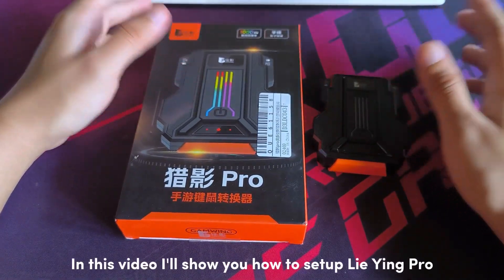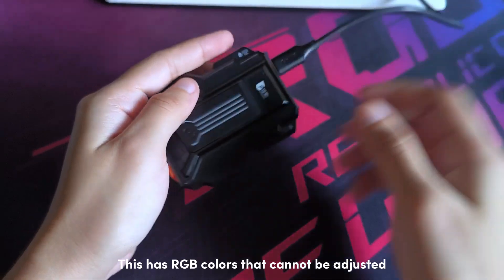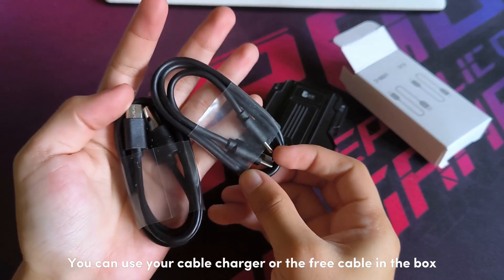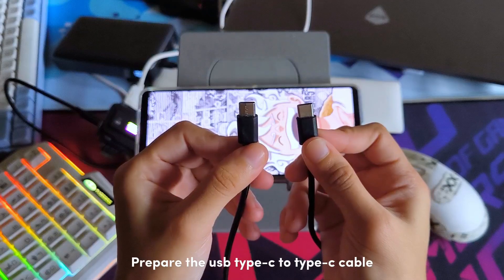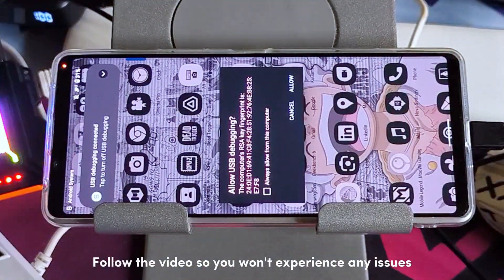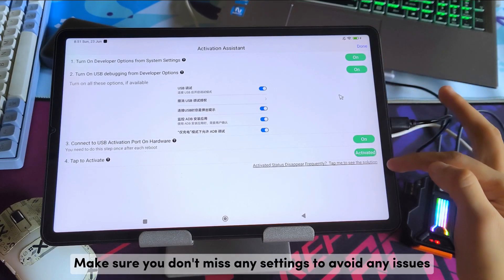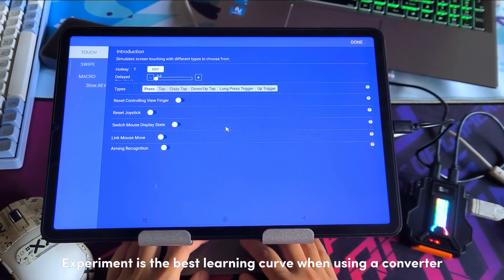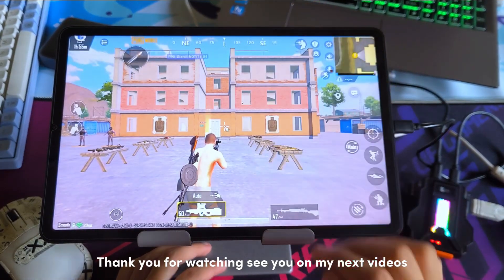LIE YING PRO | ACTIVATION AND SETUP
Find out how to activate and setup the app in this video!

LIE YING PRO GAMWING PUBG BGMI MOUSE AND KEYBOARD CONVERTER